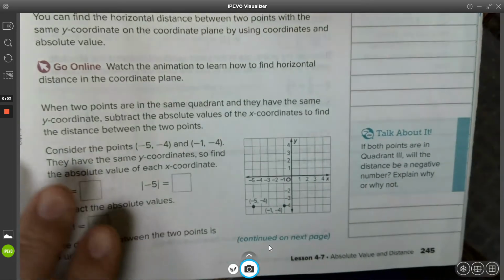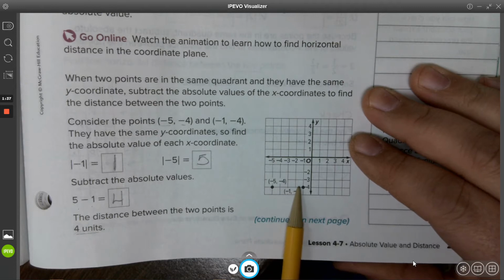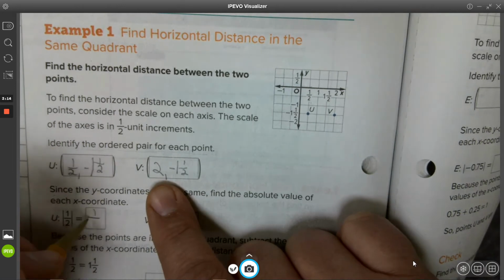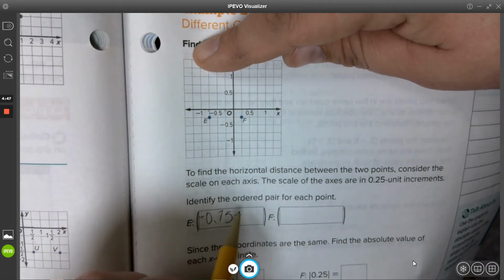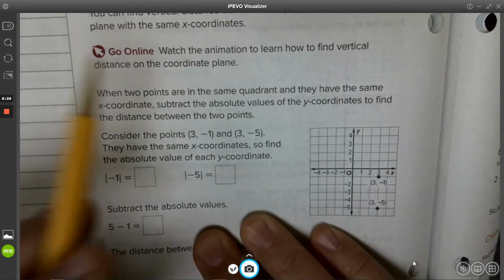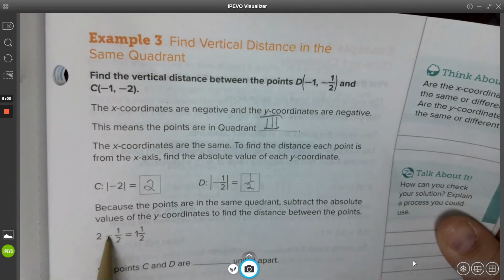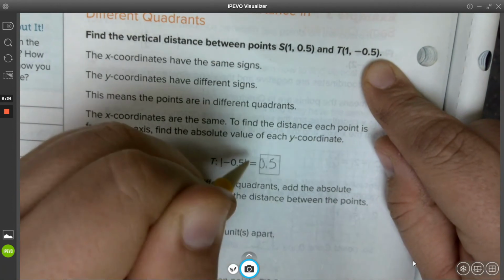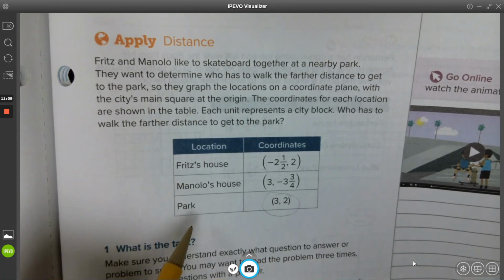4-7: Absolute Value and Distance